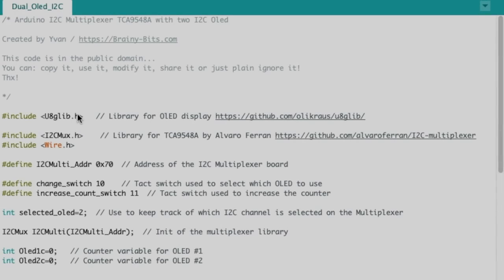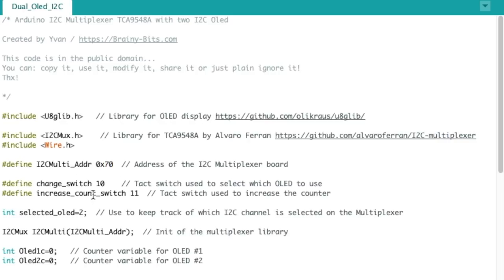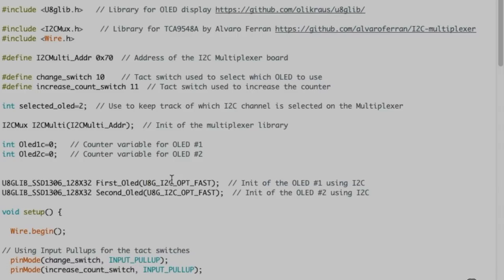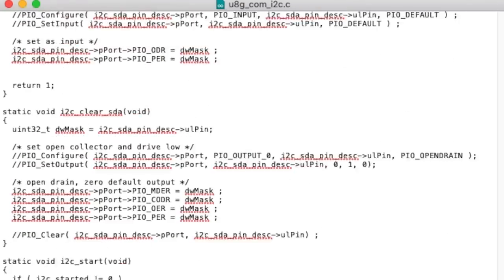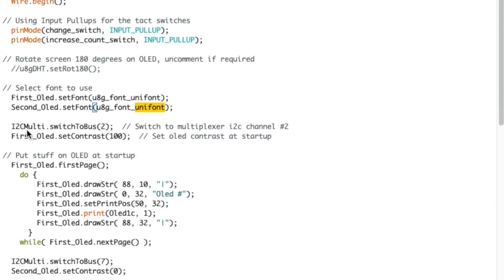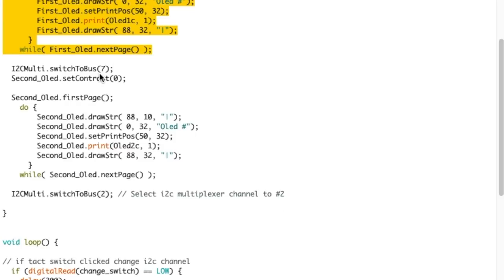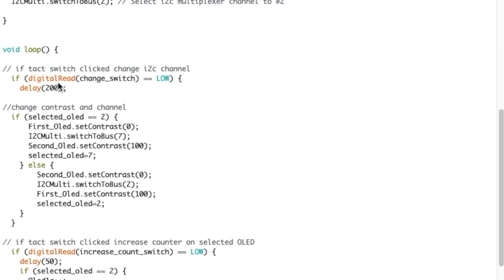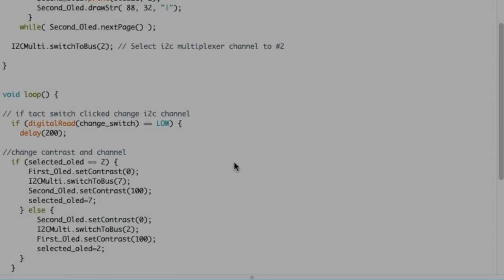How to use two I2C modules that have the same address?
Let’s look at how to use the TCA9548A I2C Multiplexer (I2C Expander) to connect two OLED i2c display that share the same i2c address to an Arduino.